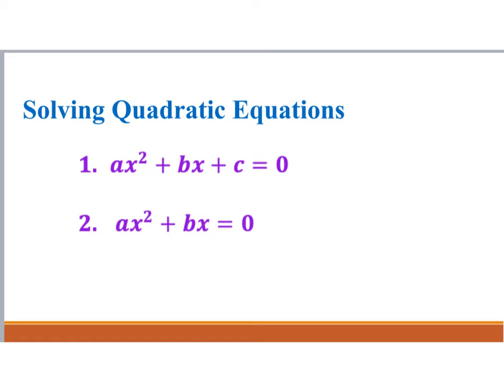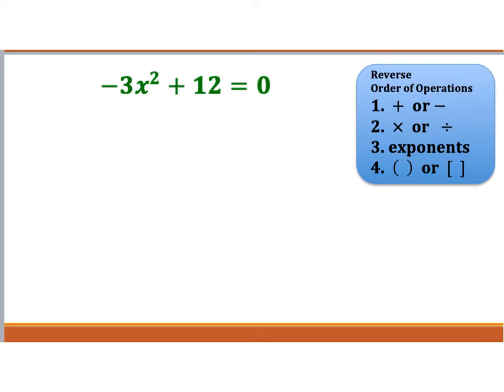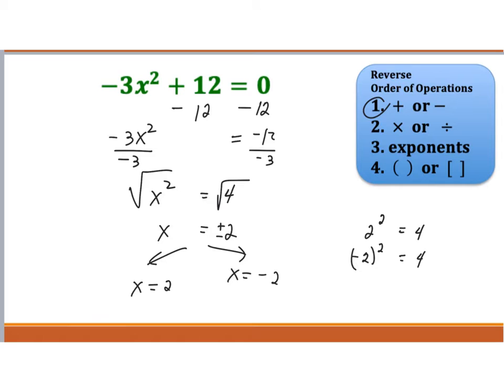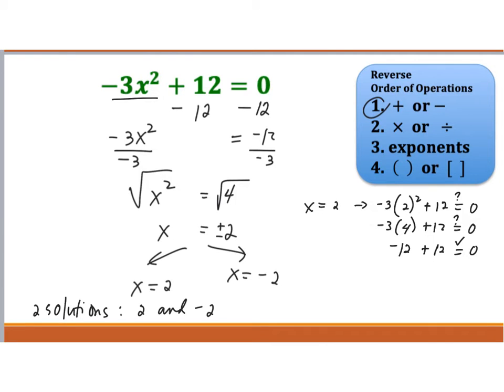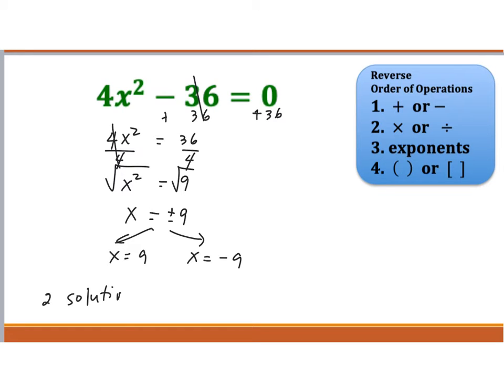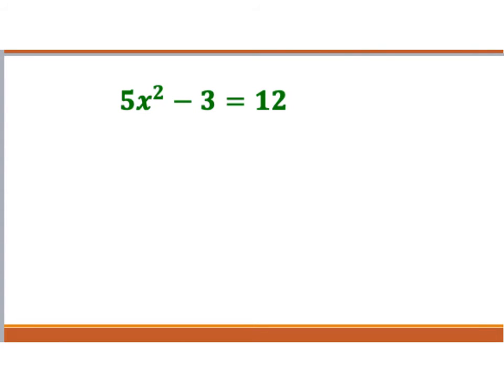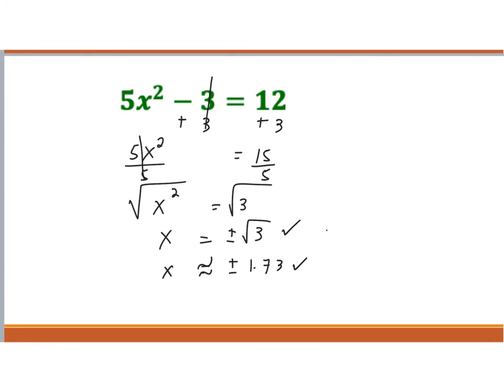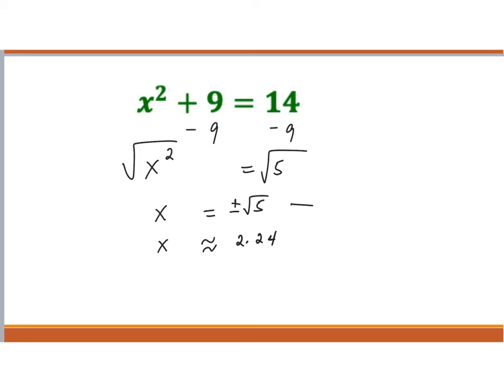solving quadratic equations 3